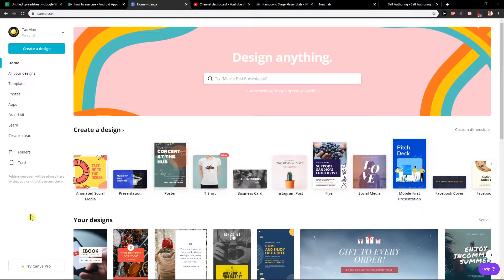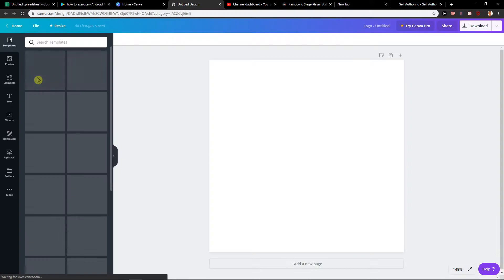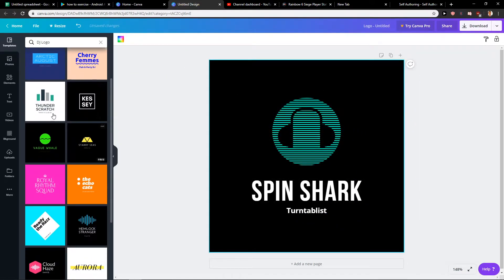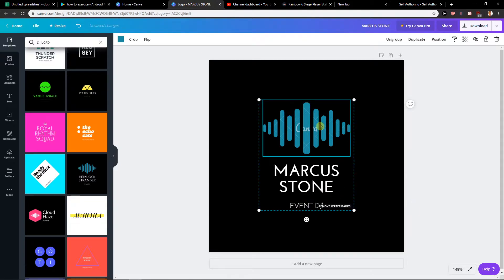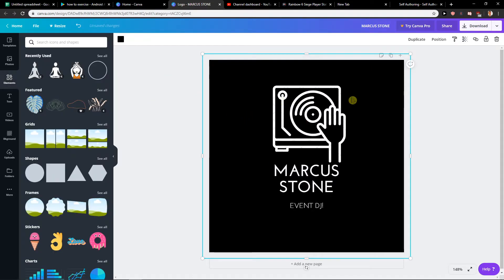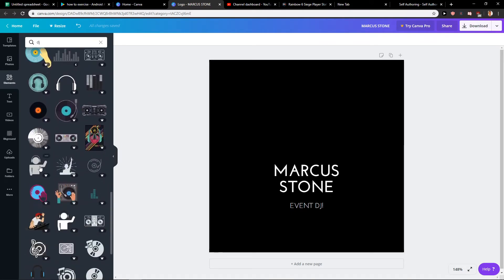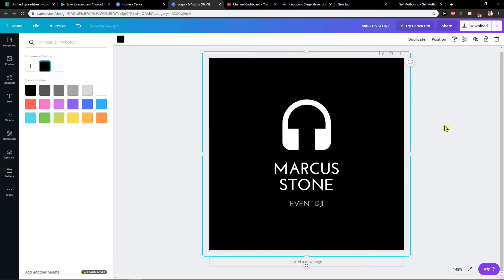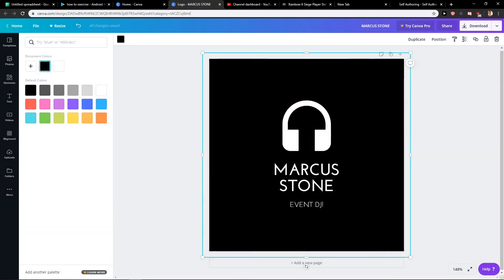How To Create Logo For DJ In Canva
In this video you will learn How To Create Logo For DJ In Canva

 , transferwise ‏‏‎ ‎

GET AMAZING FREE Tools For Your Youtube Channel To Get More Views:
Tubebuddy (For GROWTH on Youtube):